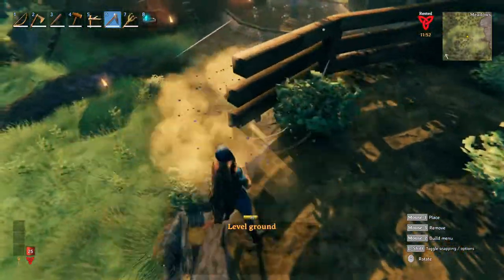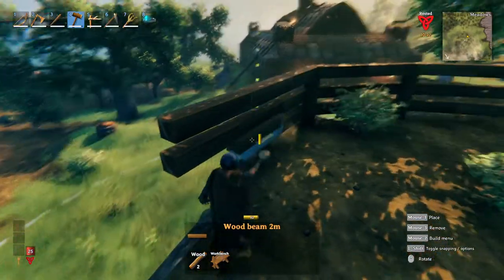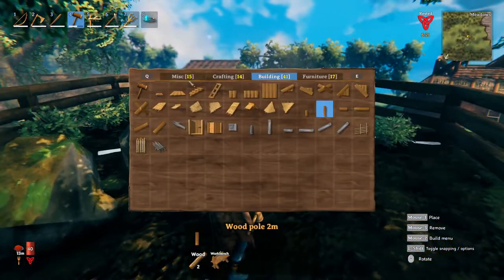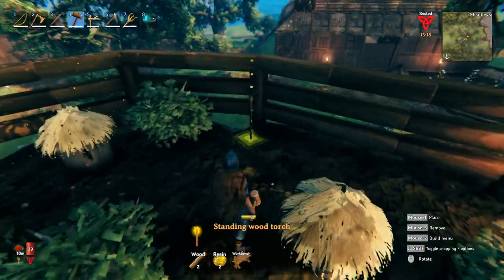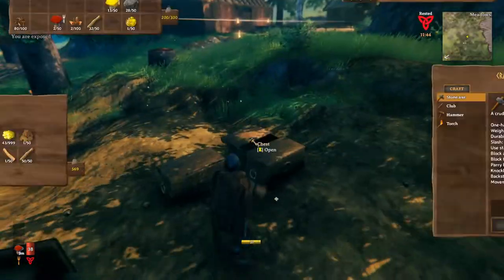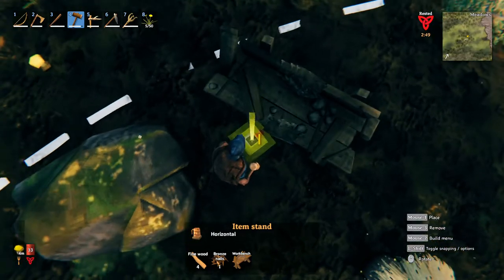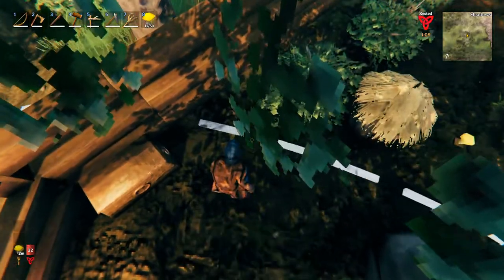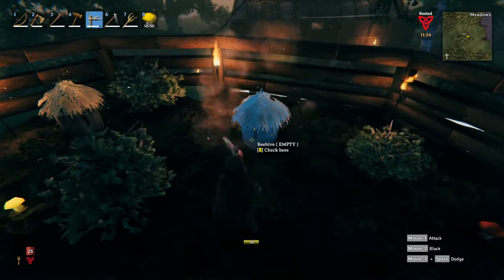Building A Honey Bee Farm In Valheim | Time-Lapse Apiary Ep.18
In this episode, I build a bee farm area. Mostly for decoration but we do use it. There will be more of them in our village but for right now this is enough. VERY EASY TO BUILD. You can pretty much build this right away as a beginner. The only things you may not be able to do yet is the item stands.

Valheim is an open-world game, where you build, battle, & conquer. Sail to other islands and fight deadly creatures and bosses. If you wanna play a more casual game. You can just sit back; build your Viking castle, fort, or base, and just let the creatures come to you. ;)